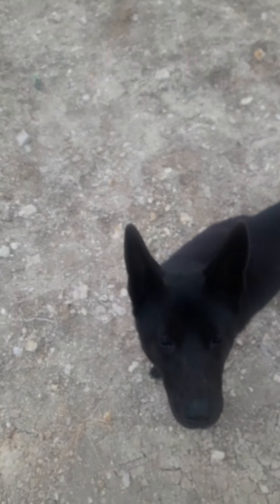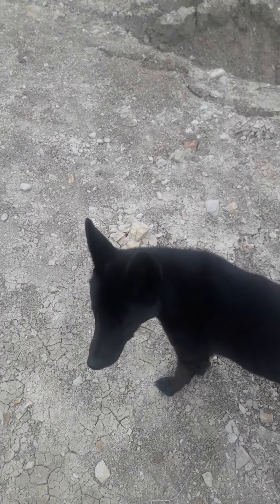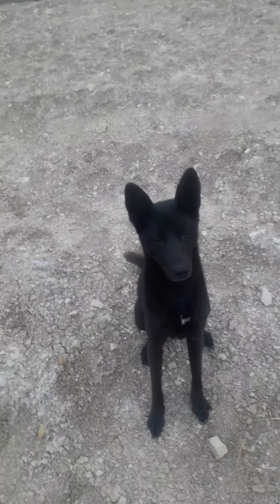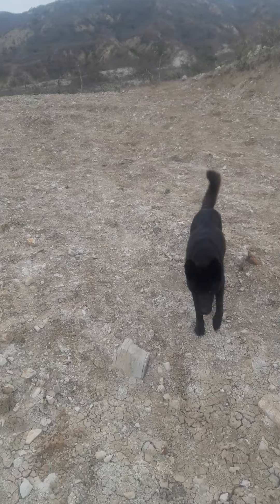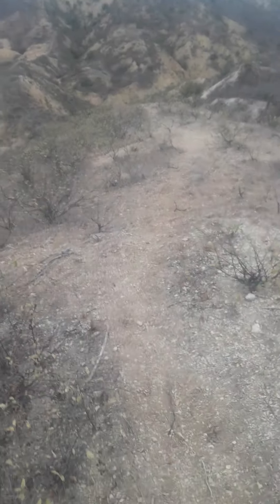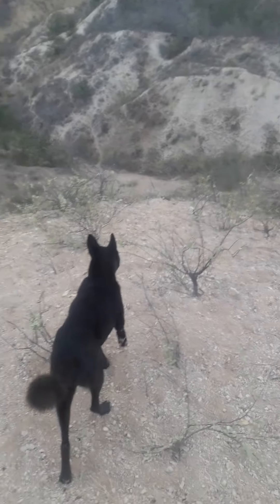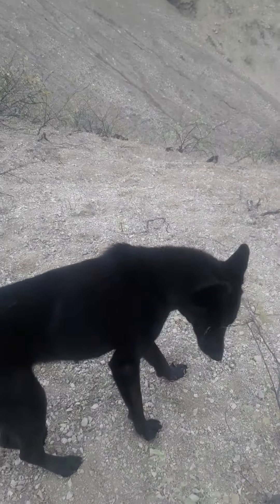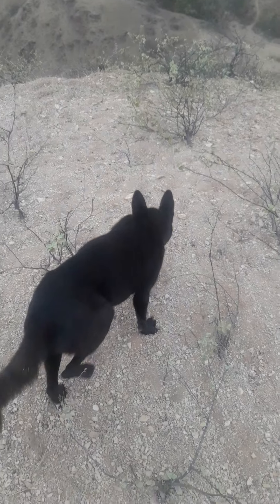Traveling with dog in South America - service dog training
They are all labels I chose to put on myself to try to establish my role in society and develop an intent of a healthy ego and personality:

1st book
2nd book

If anything, you can write me to seoulunlimited at gmail dot com